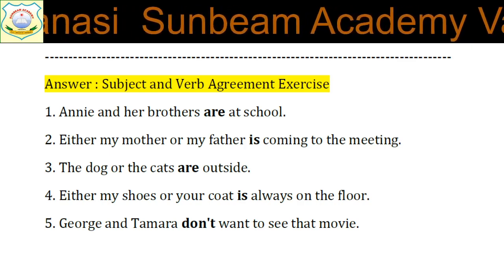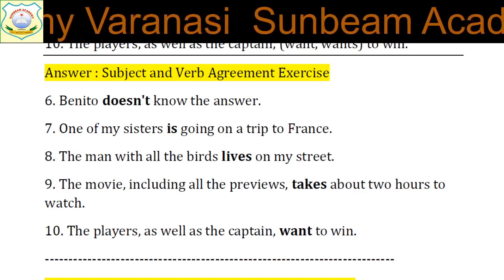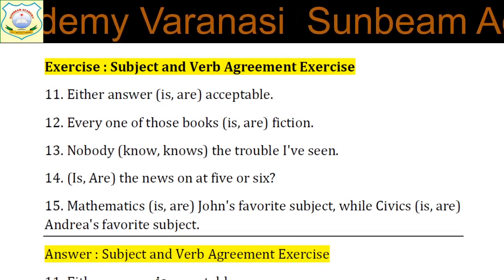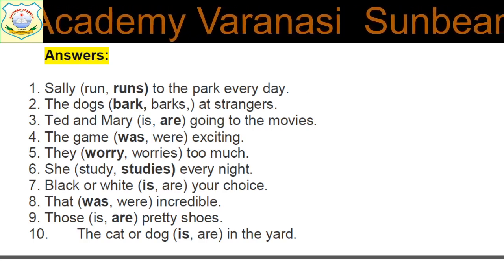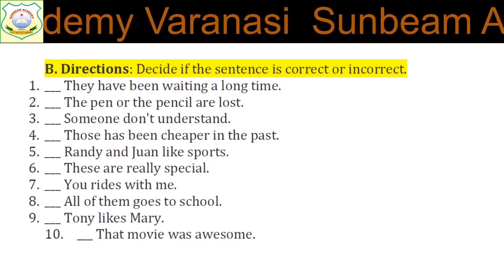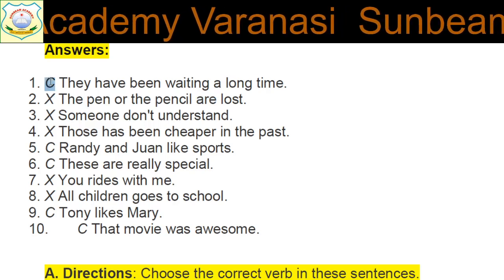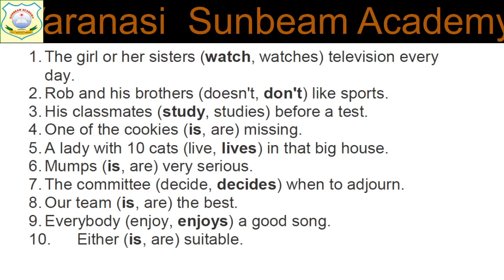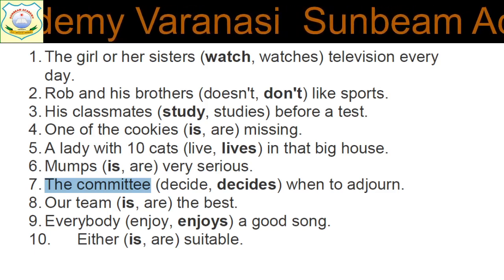IX_ENG_Grammar-Exercises-3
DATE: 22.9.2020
TIME: 12:00 PM
BY:      Mr. VIVEK